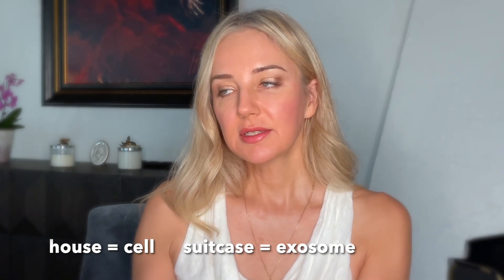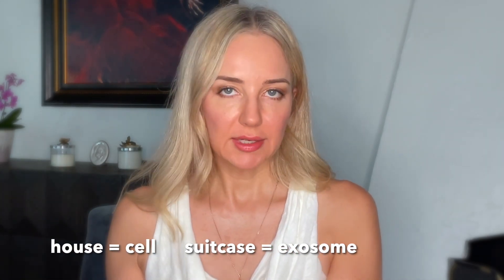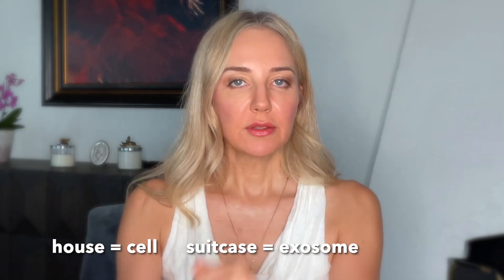Part III: Increasing collagen through the help of exosomes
The last part of my collagen series is all about the new hype in the cosmetic dermatology and aesthetic medicine world around exosomes. Teeny, tiny vesicles or "bubbles" filled with growth factors, peptides, genetic codes and more. These help cells boost their activity and in the case of aesthetics, build more collagen and repair injuries more efficiently and quickly. This results in decreased downtime after procedures like micro needling or resurfacing laser, quicker recovery, thicker dermis and improved skin quality.

Book a virtual consultation with me! Find out how to find a good injector or shop skinbetter, Alastin and Zo Skin Health on my Stan Store

Time Codes:
0:00 - Intro
0:40 - What are exosomes
2:28 - What is in an exosome?
2:59 - Why do cells release exosomes
6:14 - How are exosomes made?
8:27 - Exosomes research for cancer therapy
9:29 - FDA regulation on exosomes
10:55 - Outro